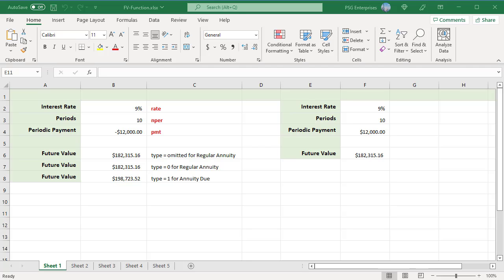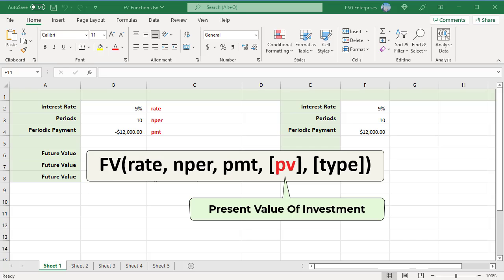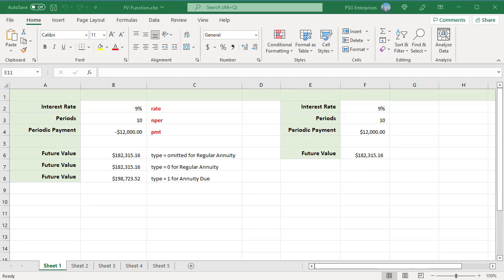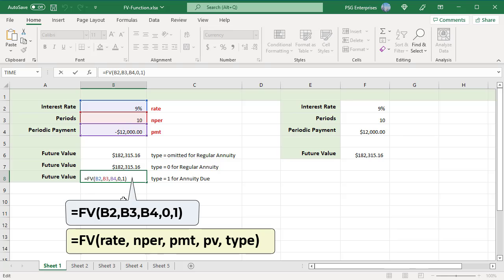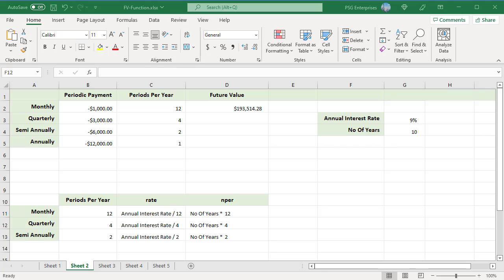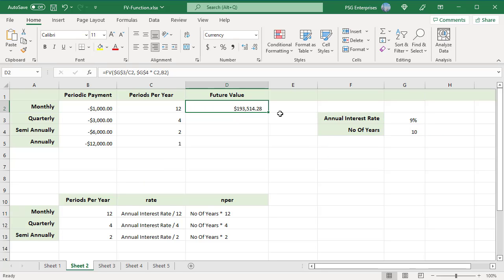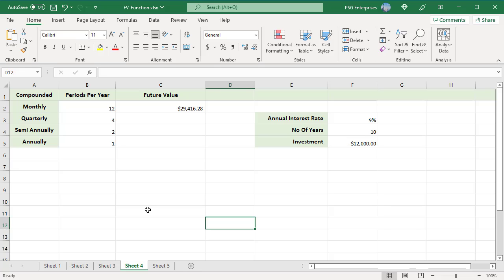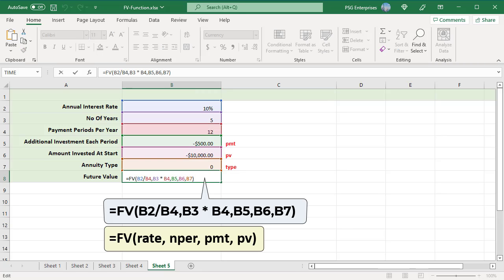How to use future value FV function in Excel - Office 365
FV is an Excel financial function that returns the future value of an investment based on a fixed interest rate. FV is used to determine how much the investment will be worth at the end of the given period if there are regular and constant deposits at fixed interest rates. An annuity is a series of equal cash flows, spaced equally in time. This video explains in detail how you can use different arguments of FV function.